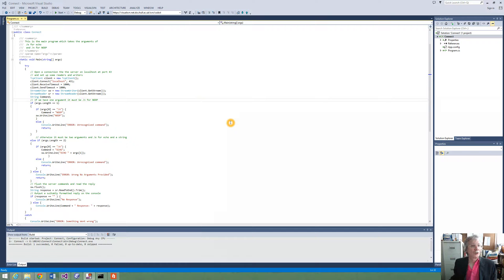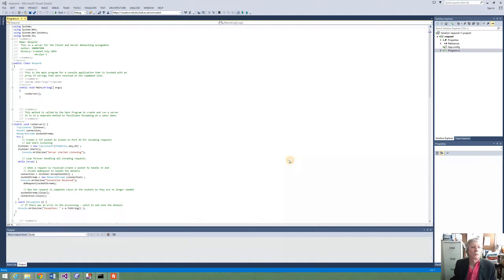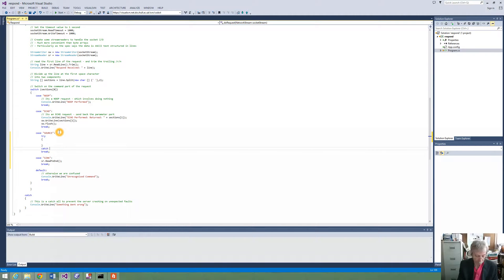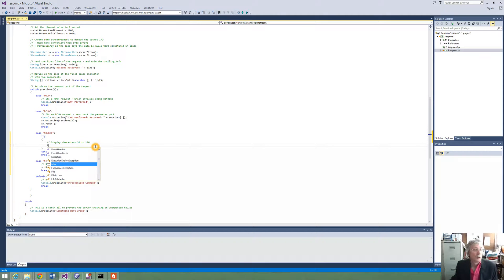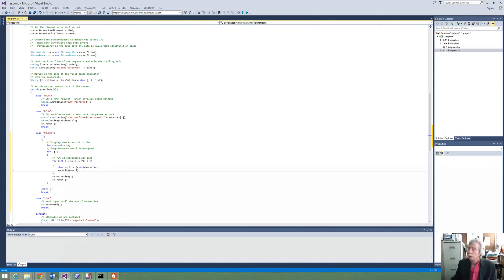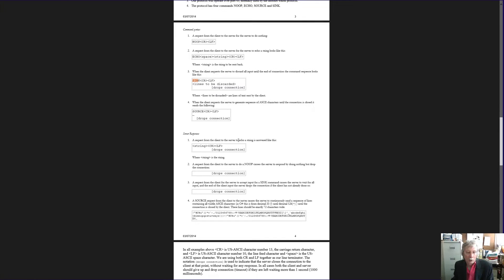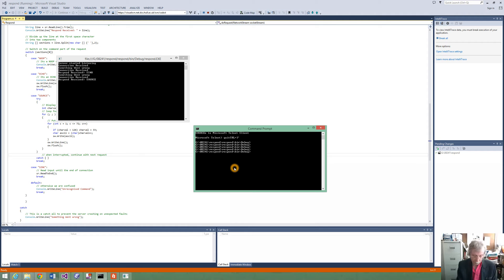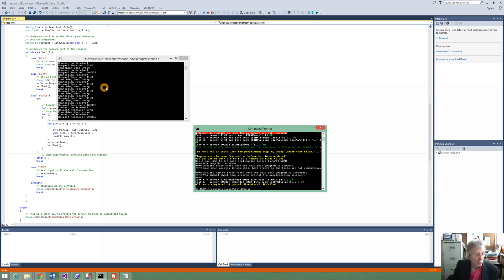Client and Server Networking in C# - Step 4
This is a programming tutorial to support the laboratory work for the Networking course in Computer Science at the University of Hull.

In this episode we add code to the server to recognise the SINK and SOURCE requests and test this with telnet as a client.

This includes an infinite loop outputting a sequence of characters.

The test scripts are then used to confirm the functionality.